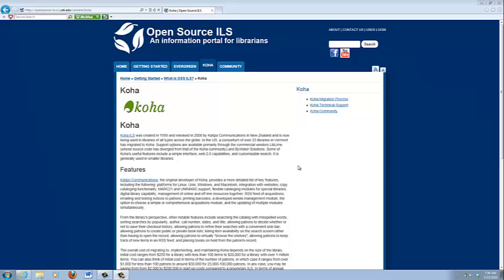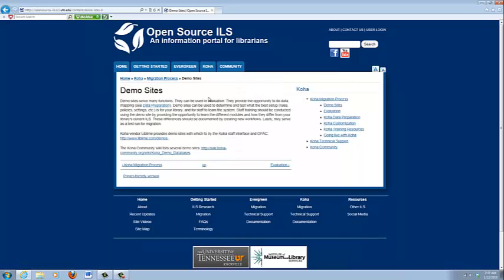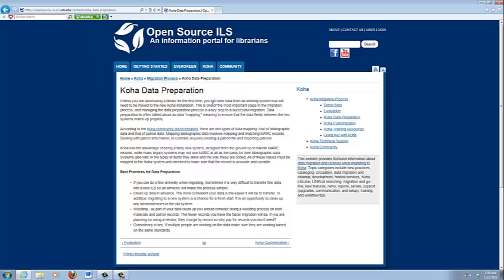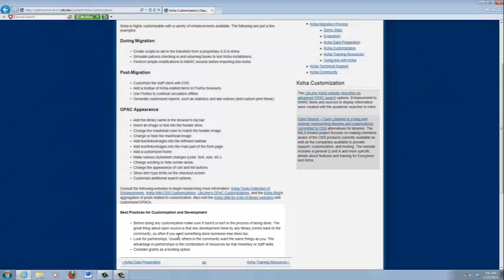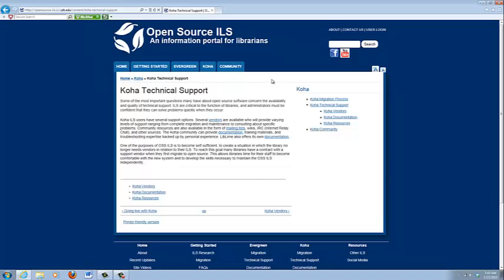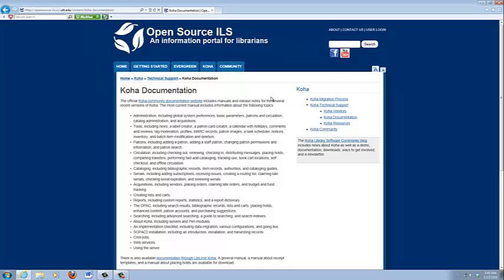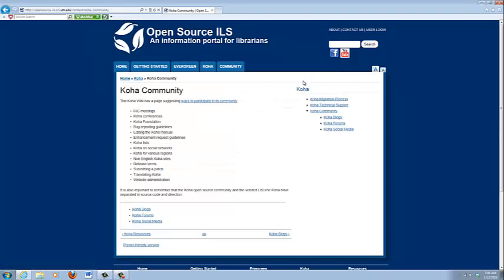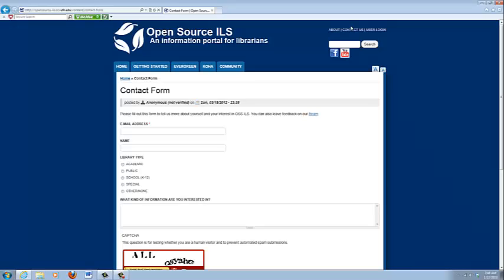Koha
Overview of Koha Tab